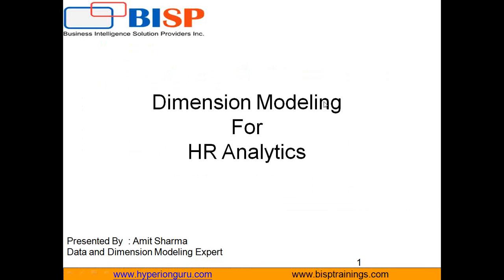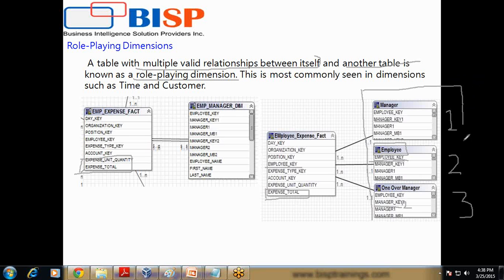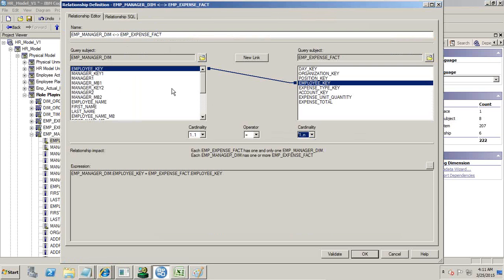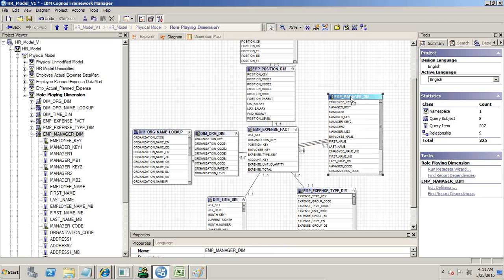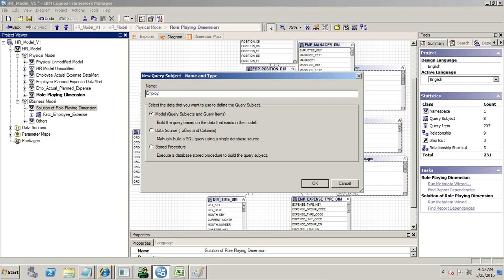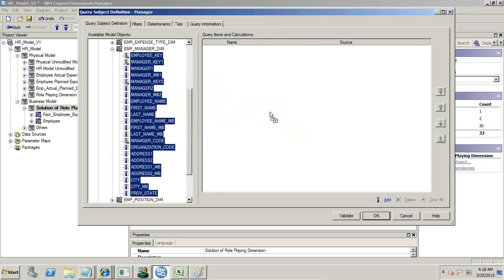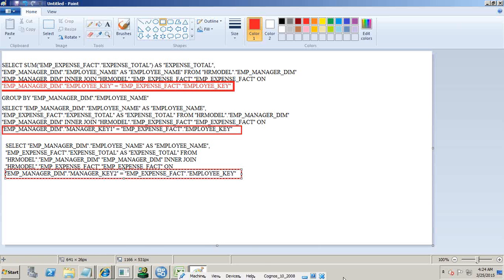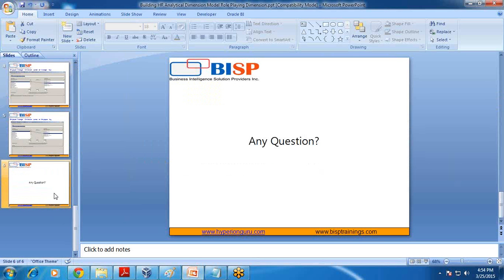Cognos HR Model Building Session#3 Role Playing Dimension